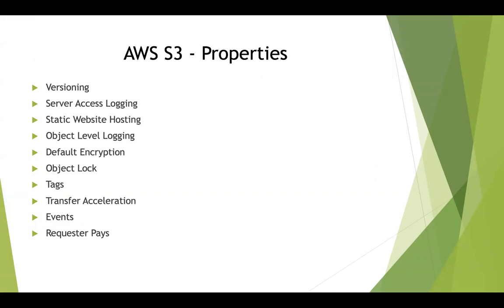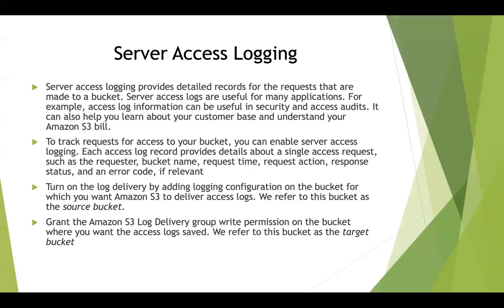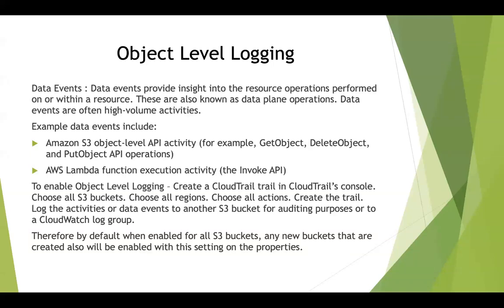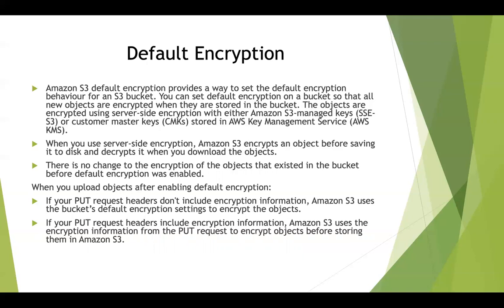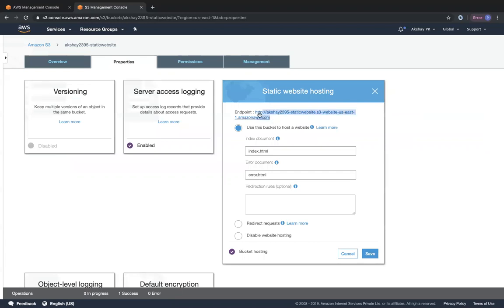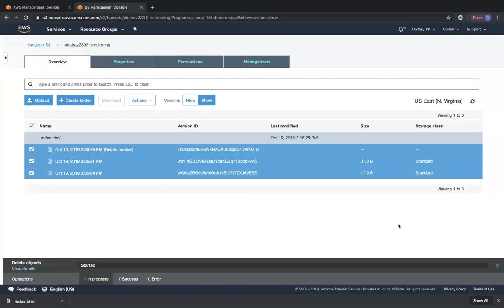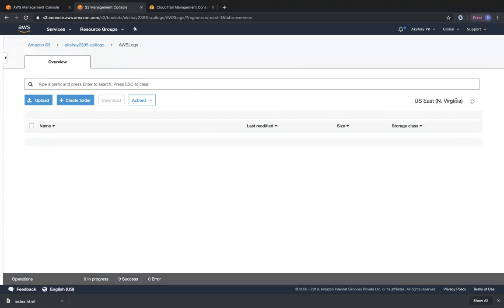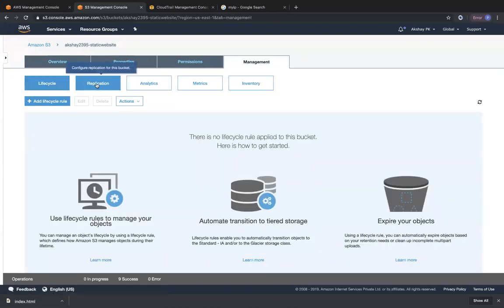Amazon Simple Storage Service(S3) - Part 2